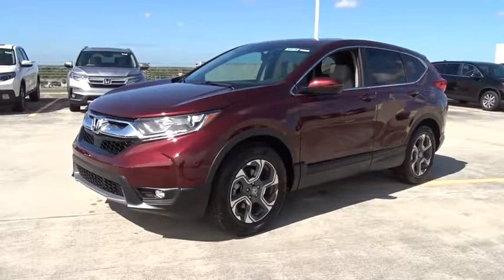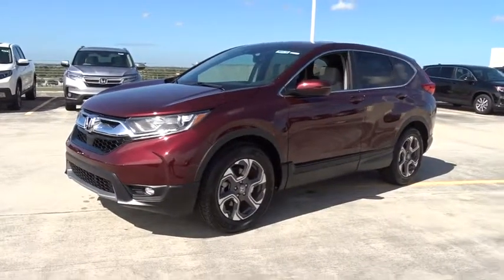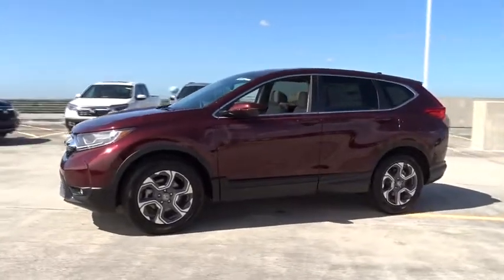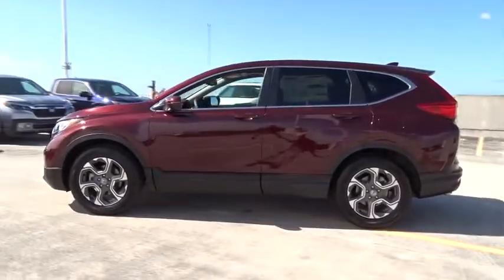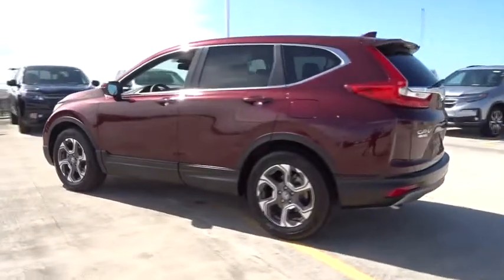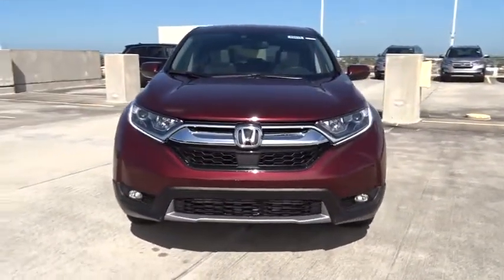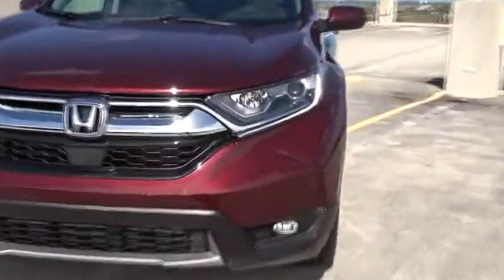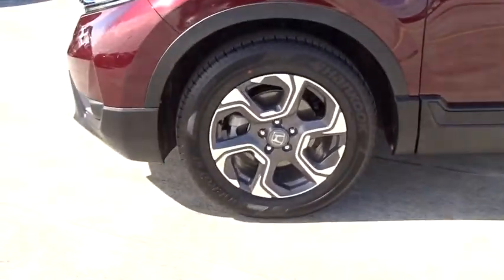2019 Honda CR-V Homestead, Miami, Kendall, Hialeah, South Dade, FL 60579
Basque Red Pearl II New 2019 Honda CR-V available in Homestead, Florida at Largo Honda. Servicing the Miami, Kendall, Hialeah, South Dade, FL area.

Largo Honda
554 NE 1st Ave

Need gas? I don't think so. At least not very much! 34 MPG Hwy. How comforting is it knowing you are always prepared with this great EX-L*** All Around gem!!! Safety equipment includes: ABS, Traction control, Curtain airbags, Passenger Airbag, Front fog/driving lights...Other features include: Leather seats, Bluetooth, Power locks, Power windows, Heated seats... Largo Honda Home Delivery for Less!